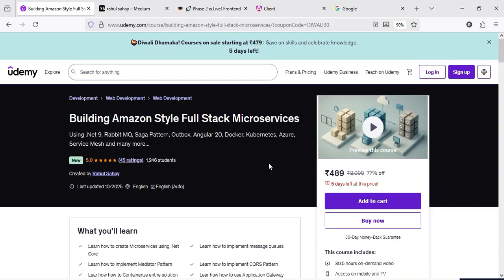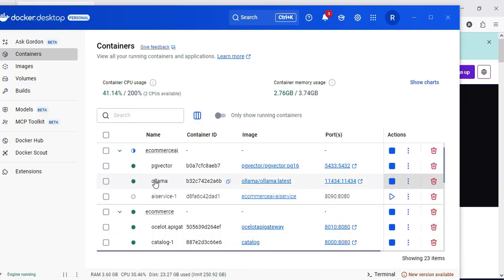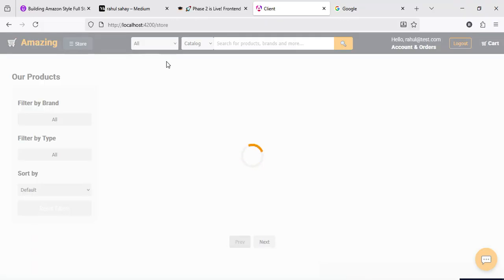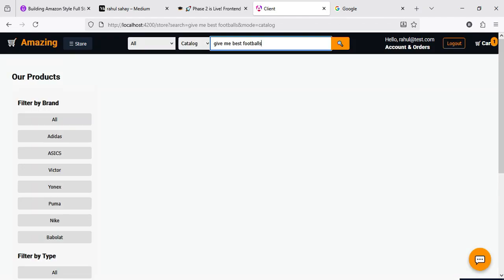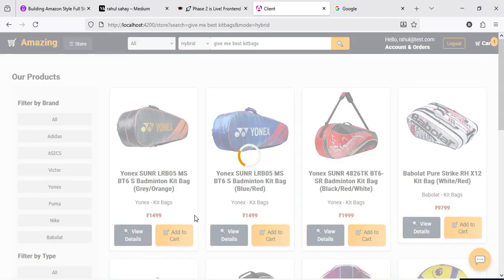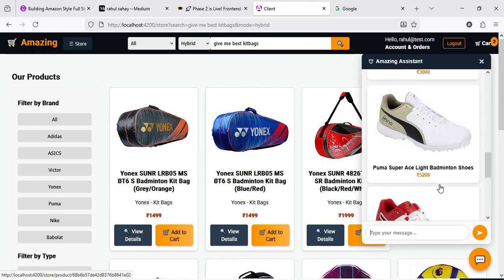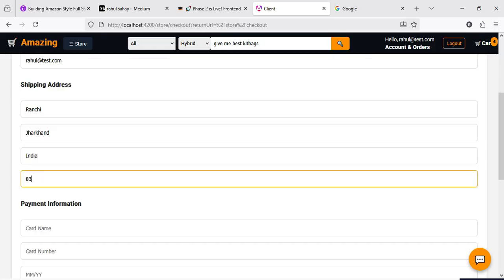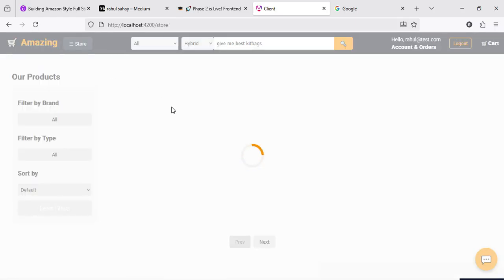Build Your Own AI-Powered E-Commerce App with .NET 9, Angular & RAG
The world of software is evolving — fast.
Traditional CRUD apps are fading, and intelligent systems are taking over.
This course teaches you how to build the next generation of e-commerce applications — ones that understand meaning, context, and human-like interaction.

🧠 What You’ll Learn in Phase 1

Build a full-stack e-commerce app with .NET 9 & Angular 18
Implement semantic search using Azure OpenAI and pgvector
Create AI chatbots that understand product intent
Integrate Ollama for local LLM embedding generation
Learn how embeddings work and how to store them in PostgreSQL
Design a scalable microservices architecture with clean principles

🚀 What’s Coming in Phase 2
🎙️ Voice AI — Speech-to-text & text-to-speech assistant
🌐 Web Search Integration — Fetch products from the internet when your catalog runs out
🧩 Context Memory & Personalization — Remember user sessions & preferences
🤖 RAG (Retrieval-Augmented Generation) — Make your chatbot truly intelligent
🖼️ Visual Search (Stretch) — Upload an image, find similar products instantly
⚙️ Backend upgrades — Redis caching, async queues, and observability

AI isn’t optional anymore — it’s essential.
Developers who master AI-powered systems are the ones who get hired, promoted, and trusted to build the future.
You’ll learn not just how to code, but how to make your applications think.

📦 Tech Stack
.NET 9 | Angular 20 | PostgreSQL + pgvector | Azure OpenAI | Ollama | Docker | Clean Architecture

and future-proof your developer career.